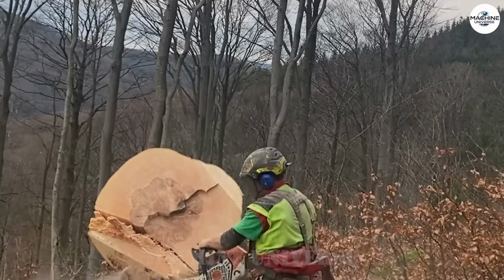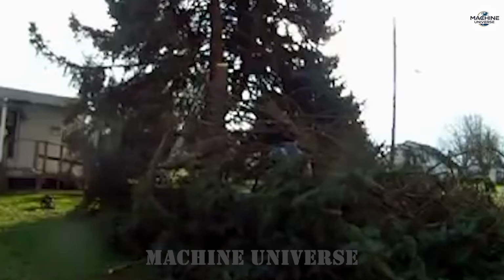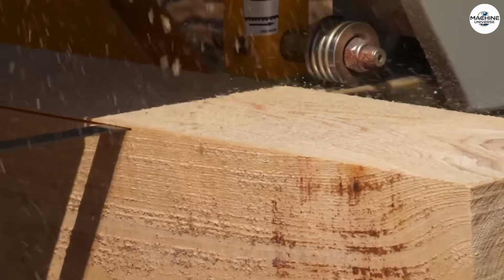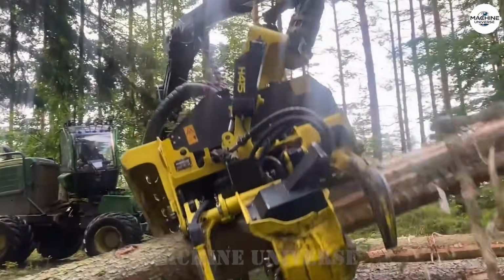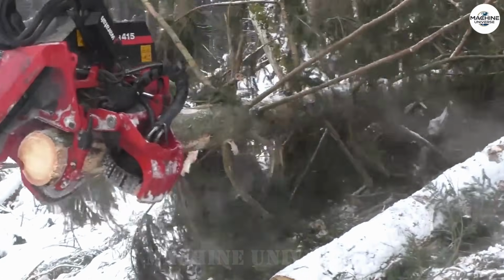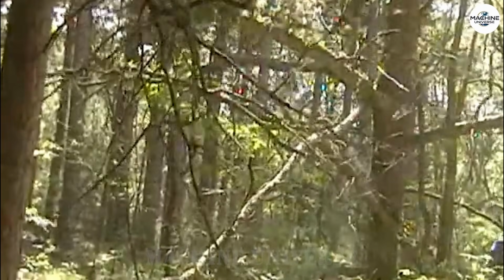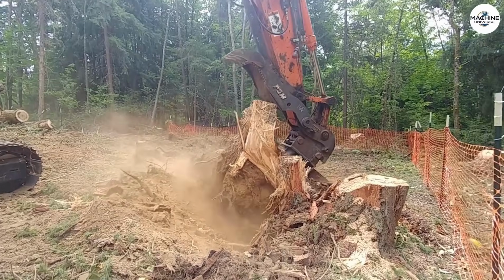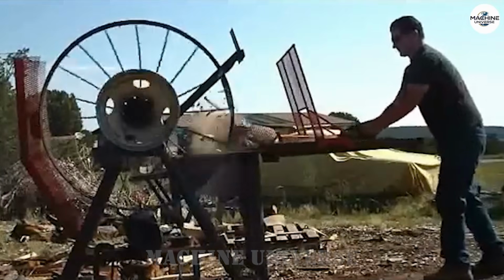Genius Chainsaw Skills vs Idiots With Chainsaws: Insane Tree Cutting Wins And Extreme Fails #4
Some people turn a chainsaw into pure art — others turn it into a disaster waiting to happen. In this video you'll see genius chainsaw skills next to the most jaw-dropping idiots who should never touch a saw. Stick around, because the line between "wow" and "how is he still alive" gets thinner with every clip.

Watch the ultimate showdown of Genius Chainsaw Skills vs Idiots With Chainsaws. This compilation packs the most satisfying tree cutting wins, expert logging techniques, and pro-level precision — right alongside the most extreme and dangerous chainsaw fails ever caught on camera. From perfectly dropped trees to total disasters, this is tree cutting like you've never seen it.
Whether you're here for the insane skills or the unbelievable fails, you'll see why chainsaw work separates the pros from the idiots. Watch till the end for the wildest moments.
👍 LIKE if you made it to the end

💬 COMMENT your most shocking moment